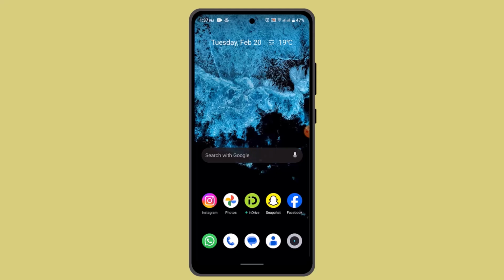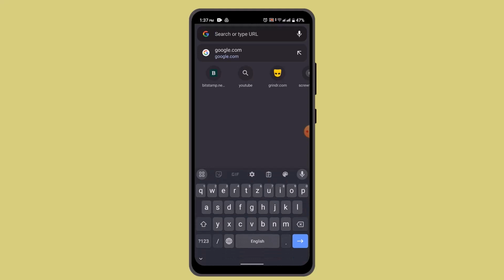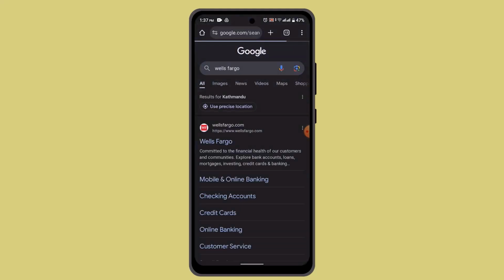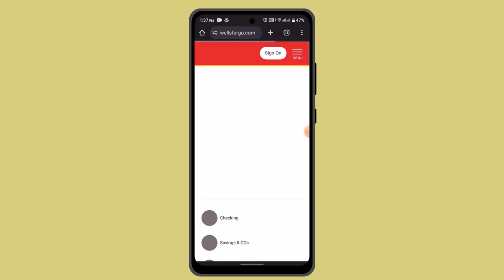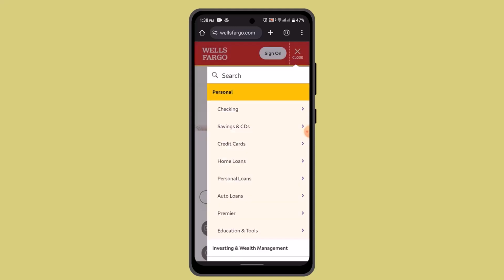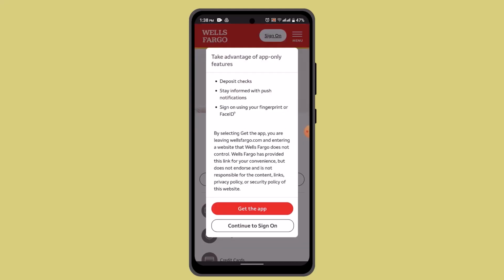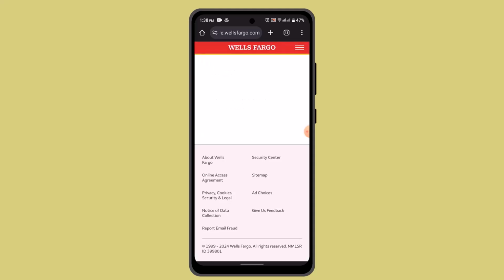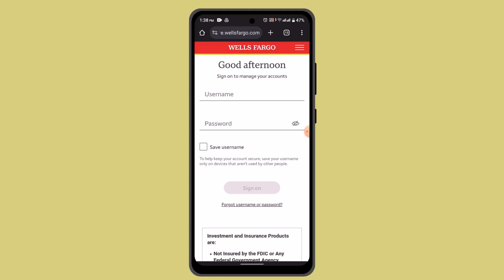Wellsfargo.Com Login -Wells Fargo Bank Online Banking Login !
This Video Is based on How you can login into Online Banking account of Wells Fargo.

Chapters / Timestamps
0:00 Introd
0:33 Login Wells Fargo  Bank Online Banking
1:06 Outro